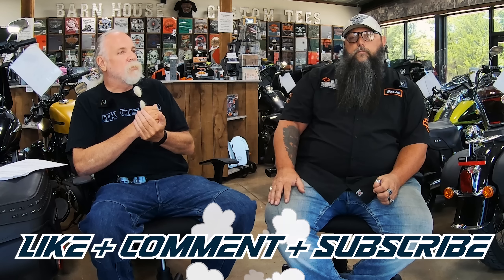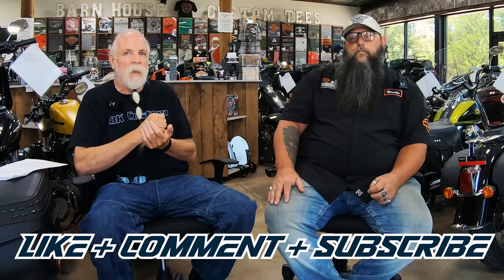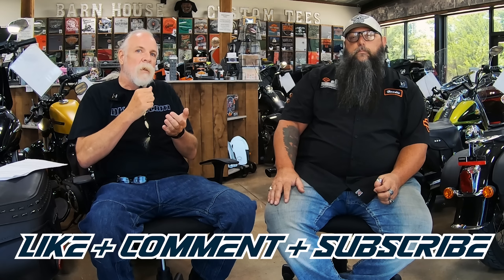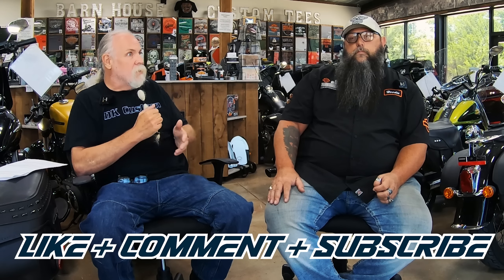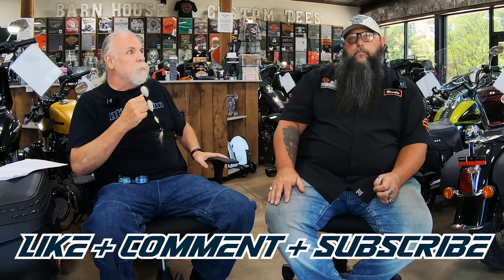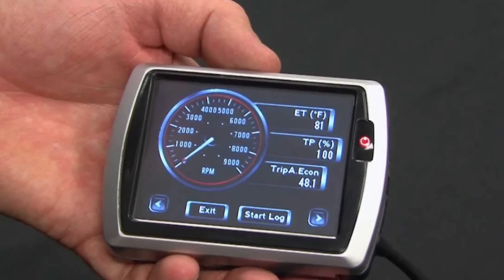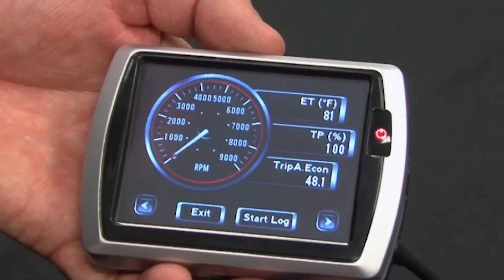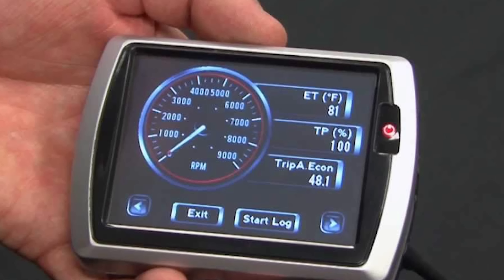No Such Thing As a "Voided Warranty" From Harley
We've Been Lied To.  When a Service Advisor Looks at His Computer Screen & Says Your Warranty is Voided Because of a Tuner, IT IS NOT THE TRUTH!  Find out the REAL TRUTH in This Video.
⬇️⬇️⬇️⬇️⬇️ Click Show More Below ⬇️⬇️⬇️⬇️⬇️
Harley Gets Spanked By FTC for Illegally Denying Warranty Claims & For Deceptive Practices.  You Can Add Any Part Made By DK Custom For Your Bike & It Will NOT Void Your Warranty!